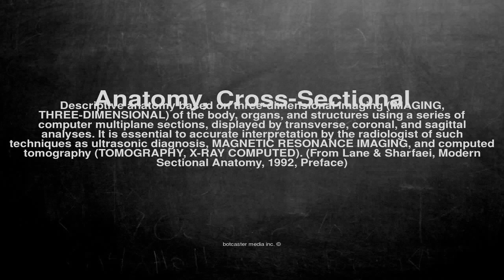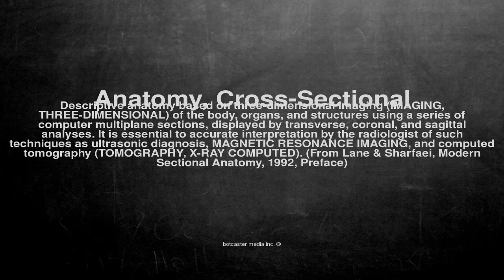Medical vocabulary: What does Anatomy, Cross-Sectional mean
What does Anatomy, Cross-Sectional mean in English?